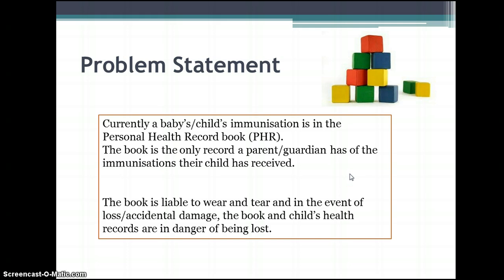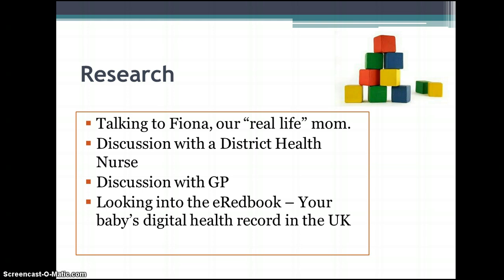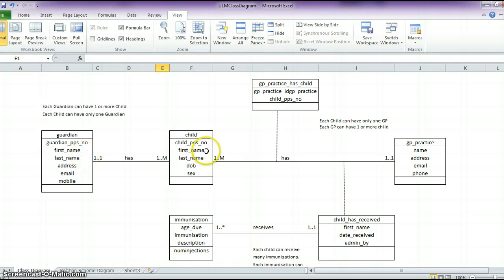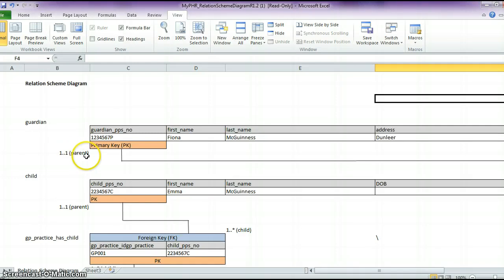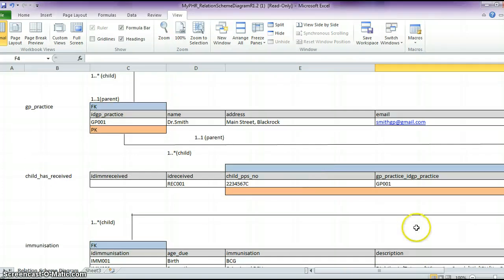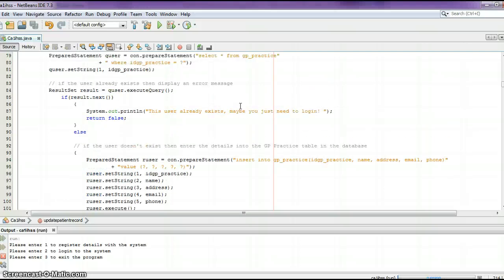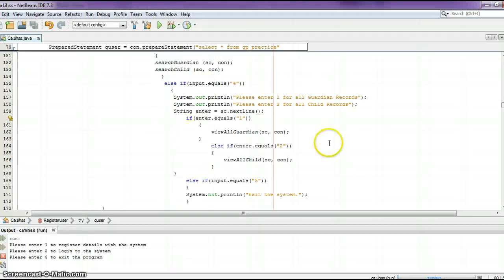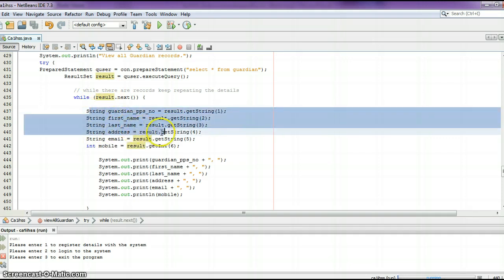Ceara Treacy Screencast CA1